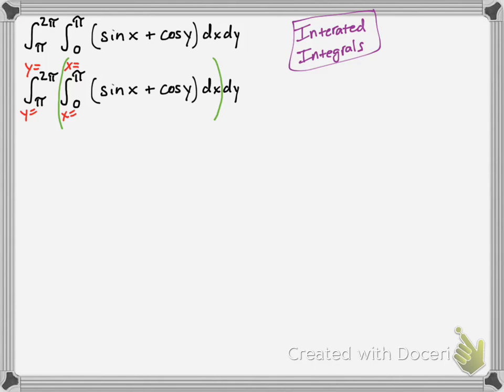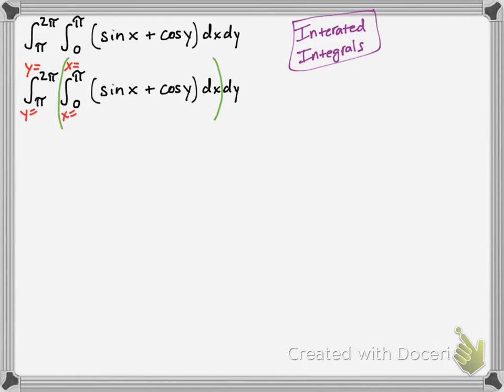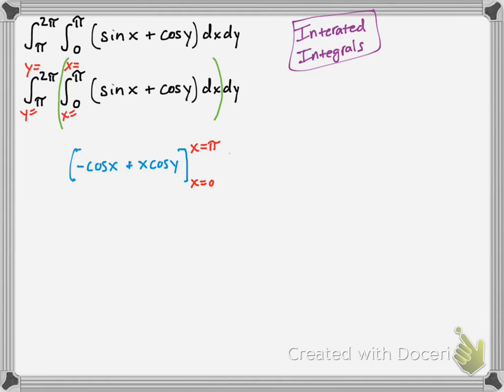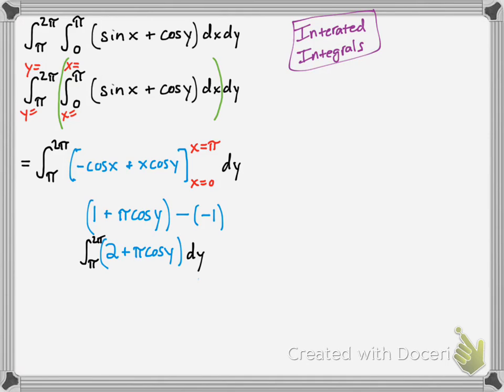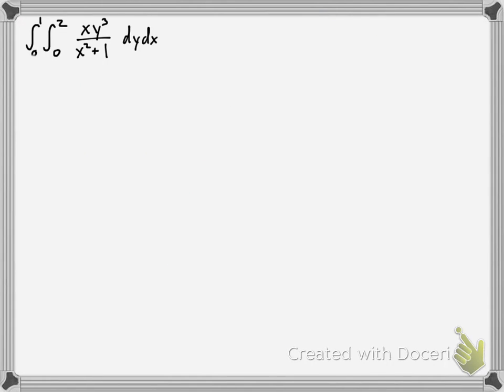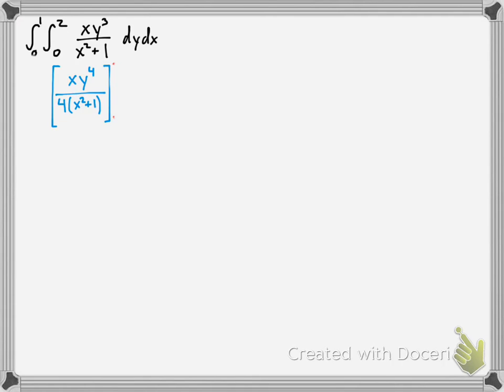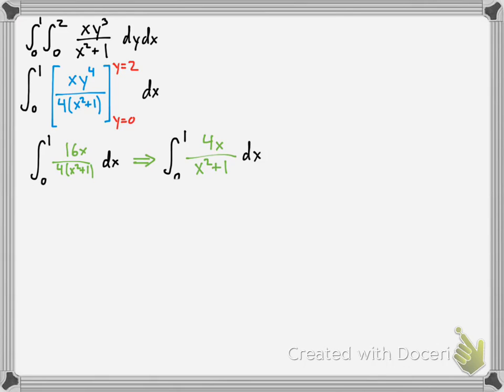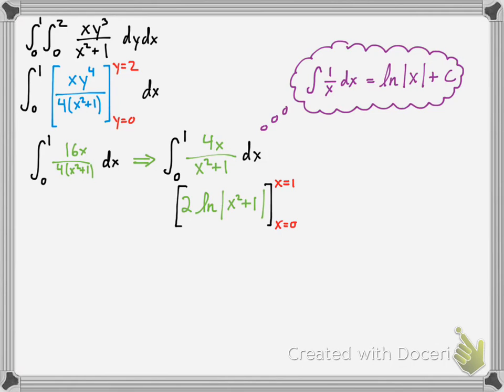Double Integral Practice Problems (2 Examples)